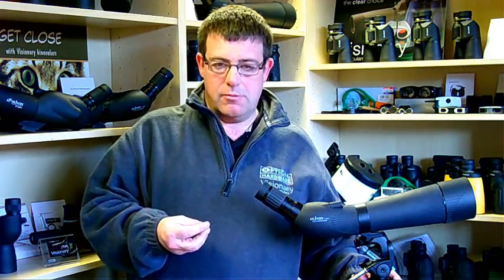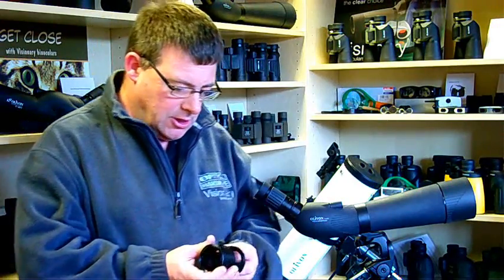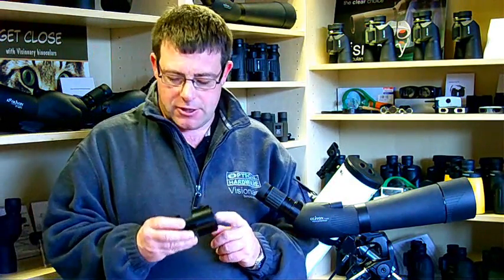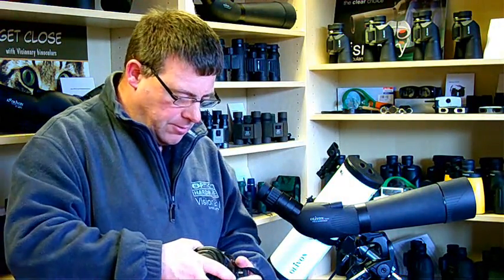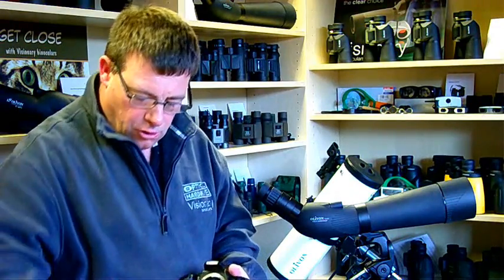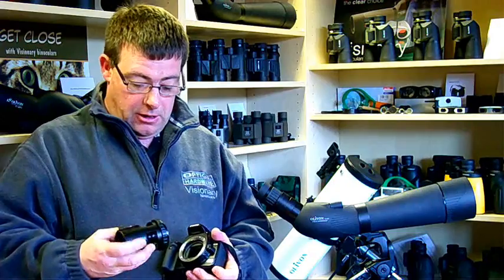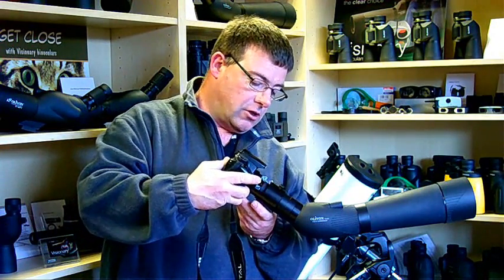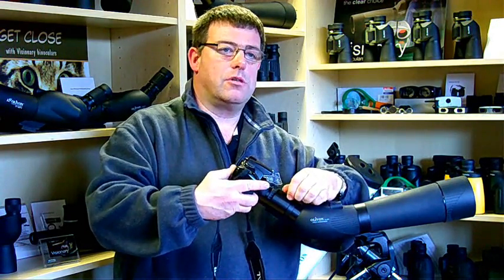Digiscoping Advice. How to attach a DSLR body to an Olivon spotting scope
Instructional video on how to attach a DSLR camera body to an Olivon spotting scope for digiscoping. The camera is connected to the scope via a T2 mount and Olivon camera adapter. For more information on Olivon products and digiscoping advice